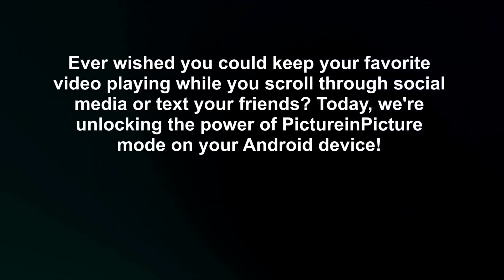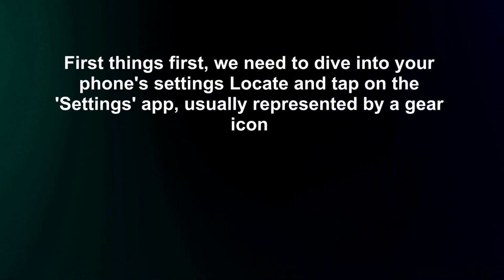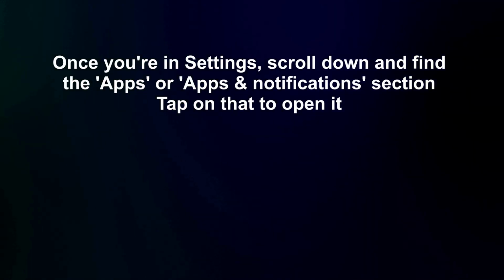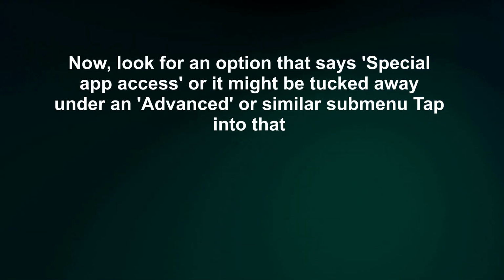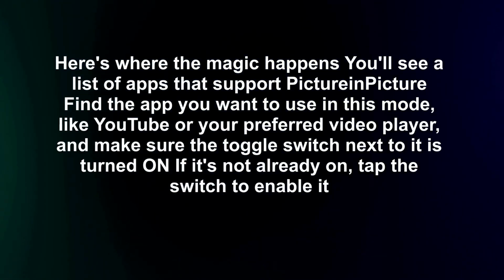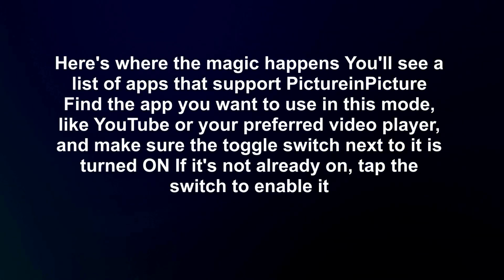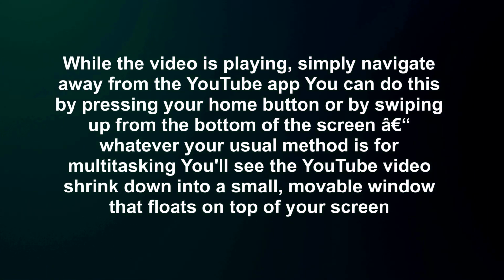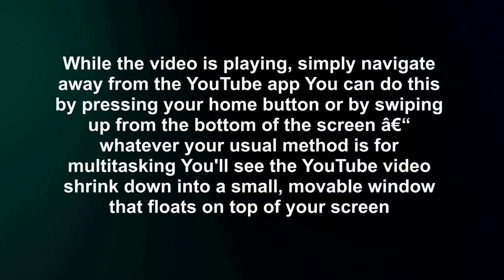How To Enable Picture In Picture In Android - GUIDE!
How To Enable Picture In Picture In Android details activating picture-in-picture mode for multitasking, enabling users to watch videos or use apps in a floating window while using other applications.

00:00 Introduction to Picture-in-Picture on Android
00:13 Accessing Android Settings
00:24 Navigating to Apps & Notifications
00:34 Finding Special App Access
00:43 Selecting Picture-in-Picture Mode
00:55 Enabling Picture-in-Picture for YouTube
01:10 Testing Picture-in-Picture in YouTube
01:23 Minimizing YouTube to Picture-in-Picture
01:37 Multitasking with the Floating Video
01:50 Resizing and Repositioning the Window
02:12 Closing the Picture-in-Picture Window